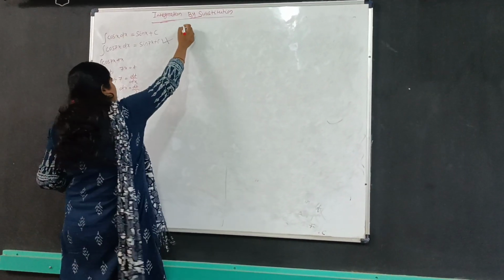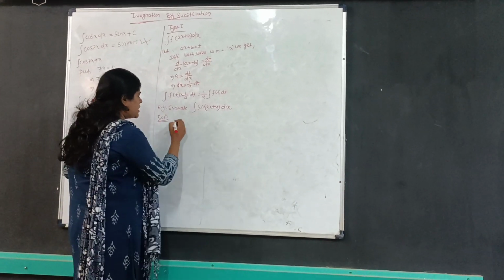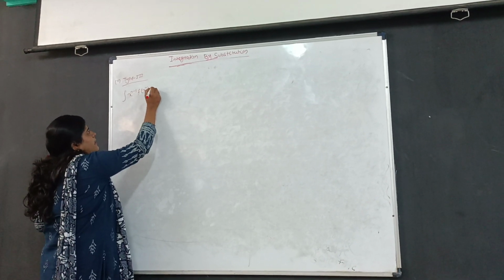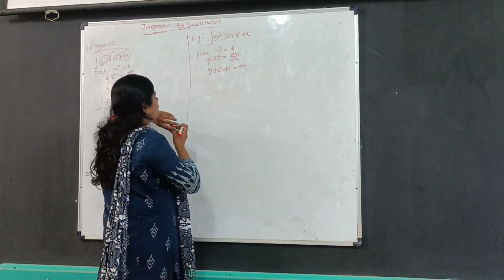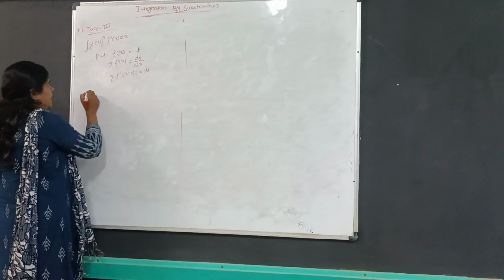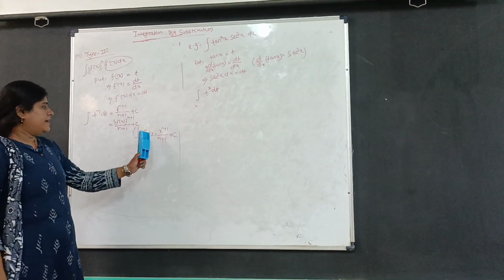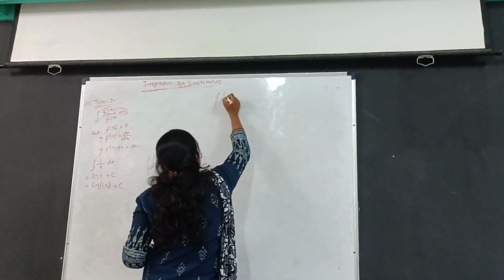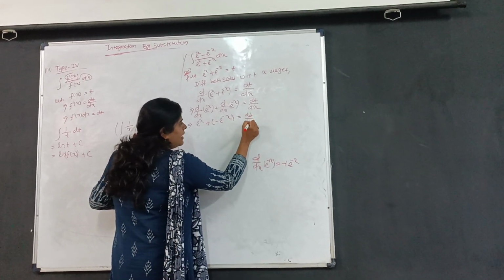Integration by Substitution / Engineering mathematics-II by Sasmita Sahoo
Integration by Substitution / Engineering mathematics-II /SCTEVT /